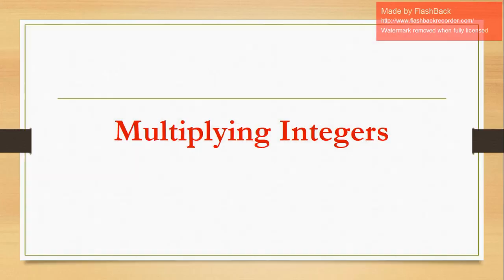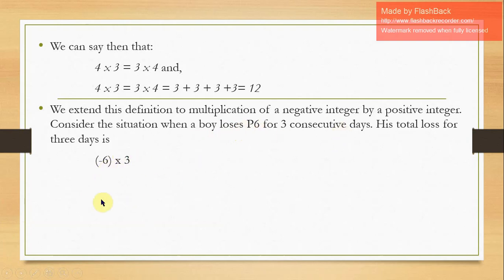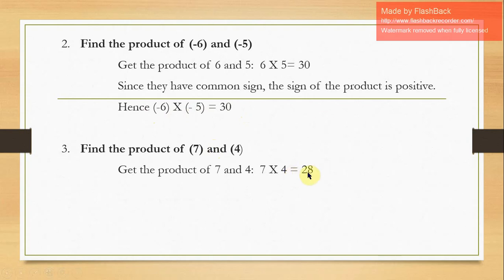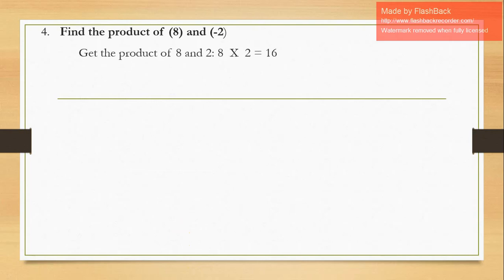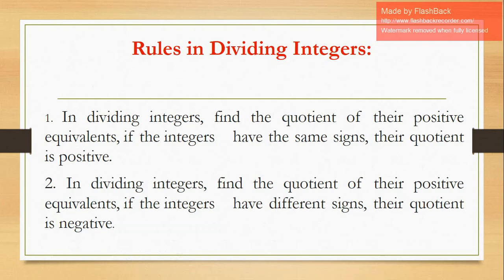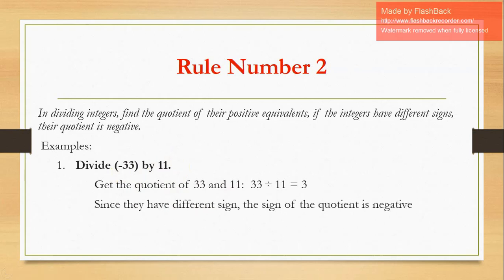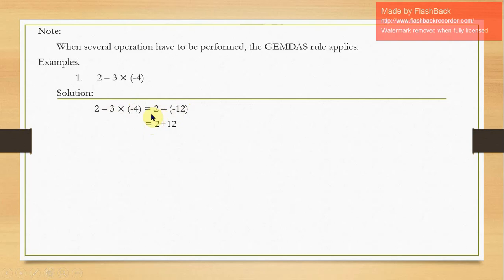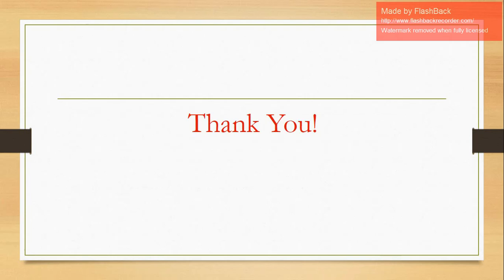Multiplying and Dividing Integers